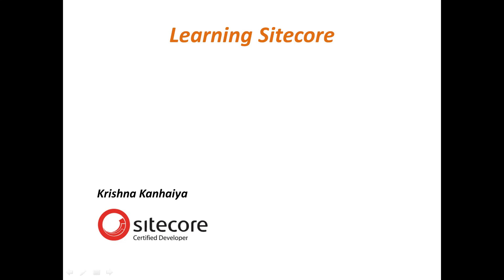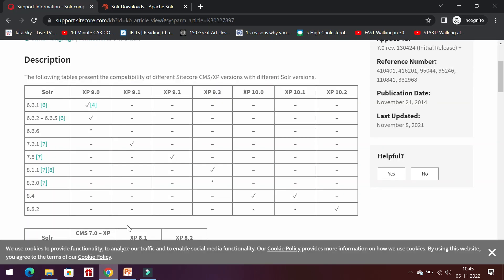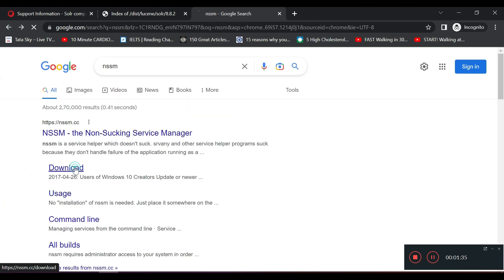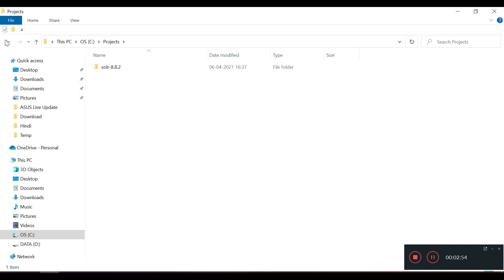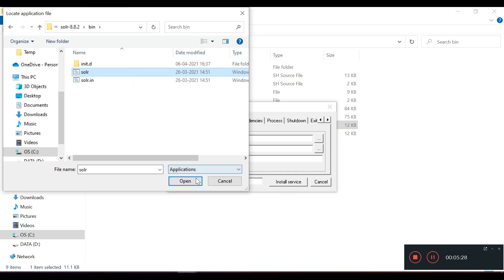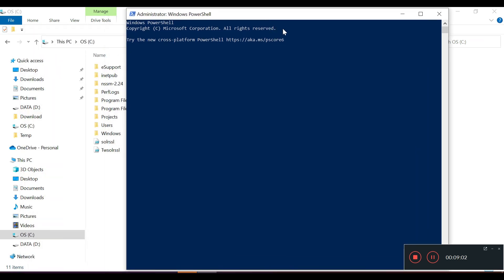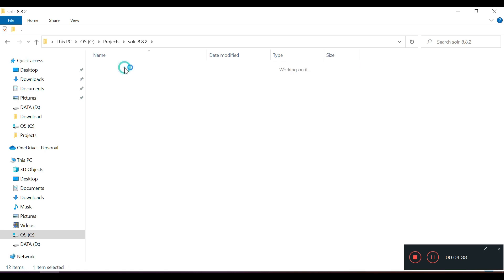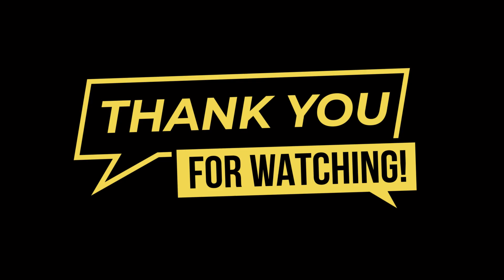Installing Solr as Windows Service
In this video we will learn how to install Sitecore 8.8.2 as windows service.